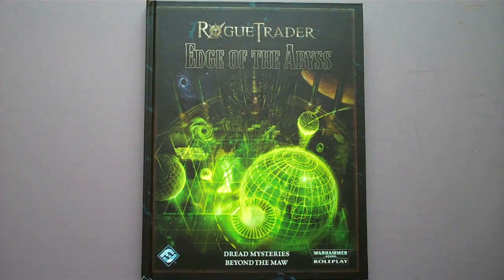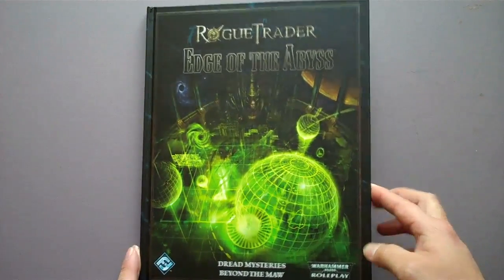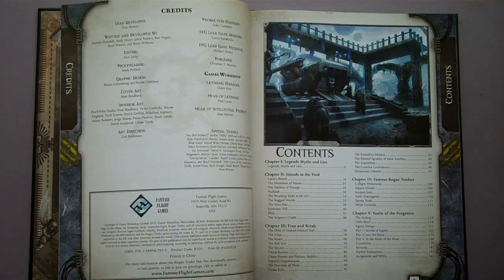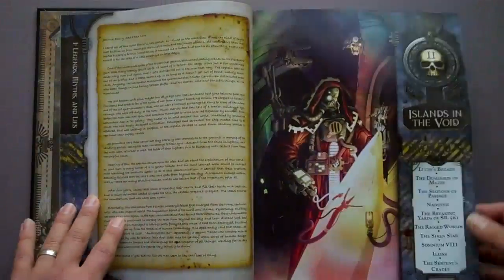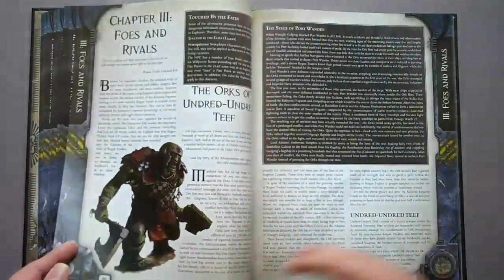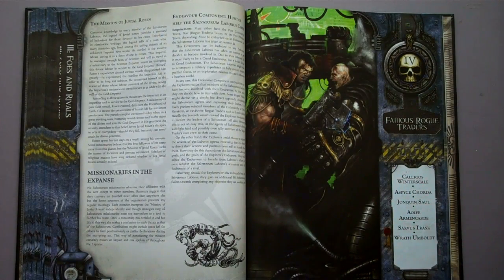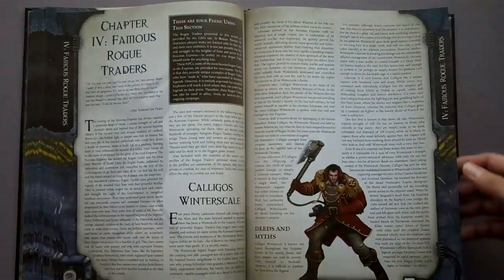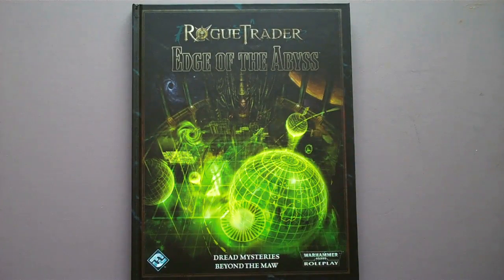BoLS Overview - Edge of the Abyss - Rogue Trader - FFG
Product review of Fantasy Flight Games' Rogue Trader expansion book - Edge of the Abyss